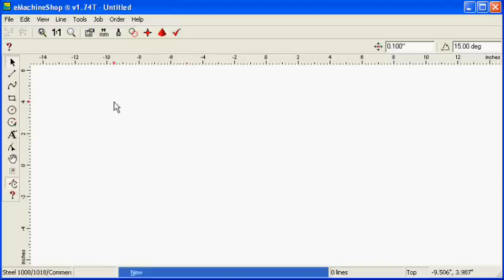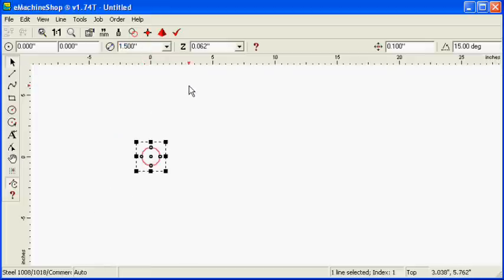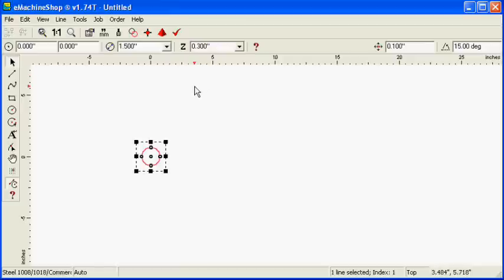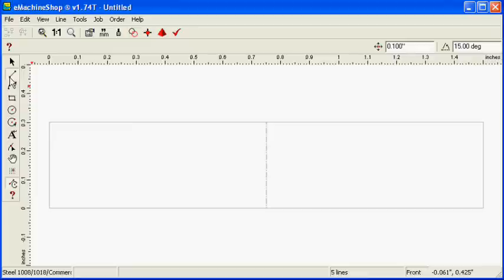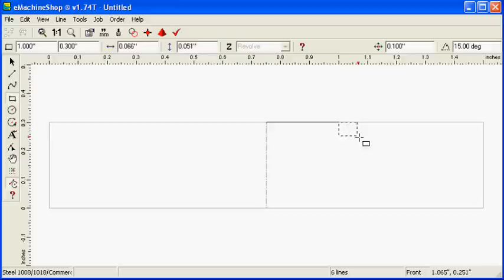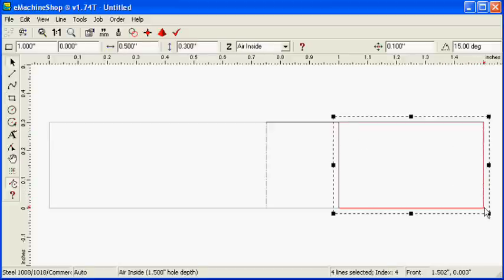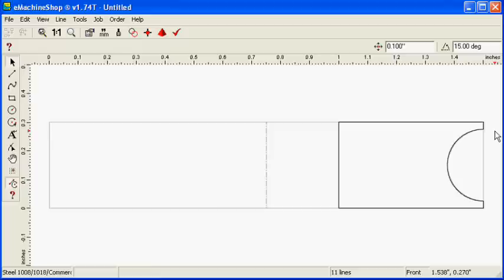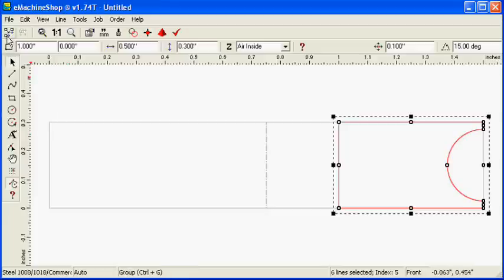Pulley.wmv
Drawing a pulley using the eMachineShop CAD software